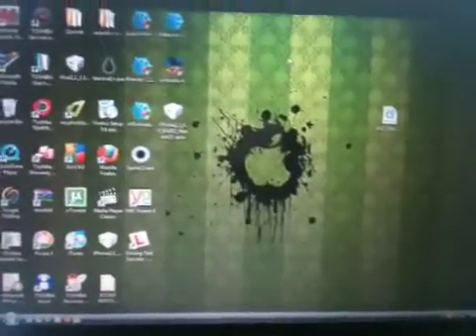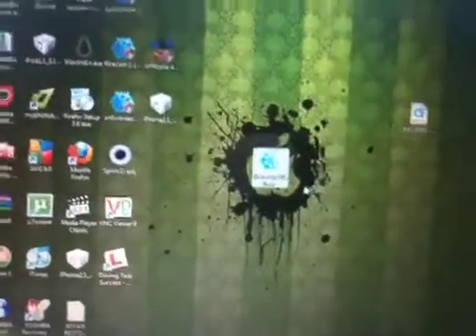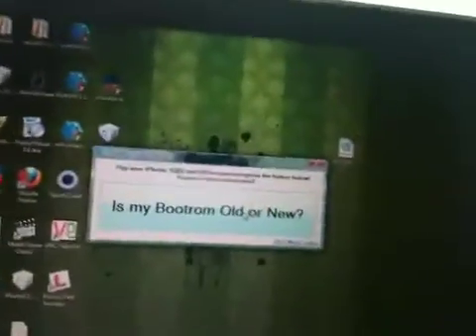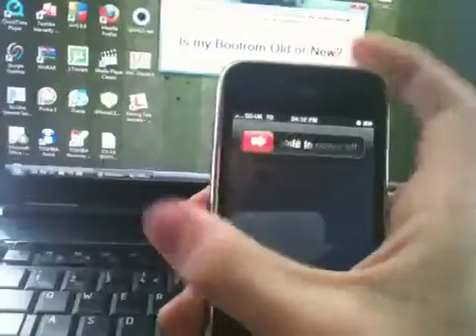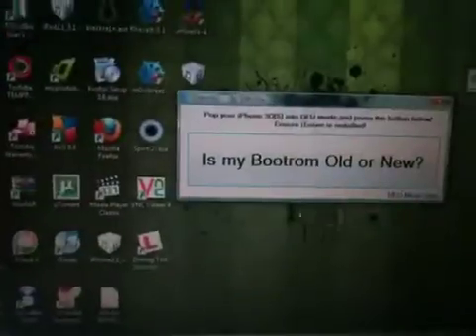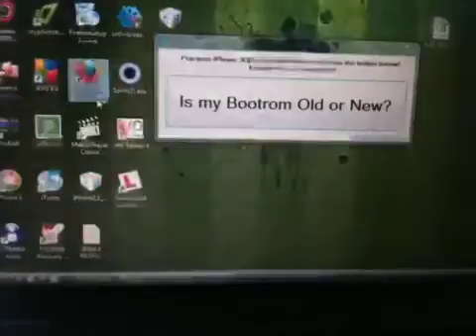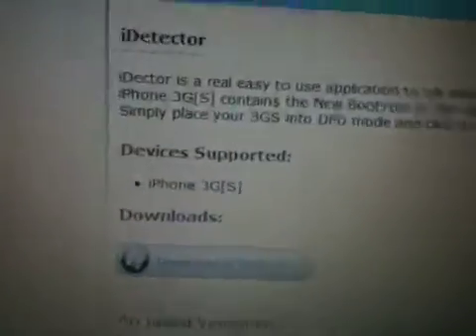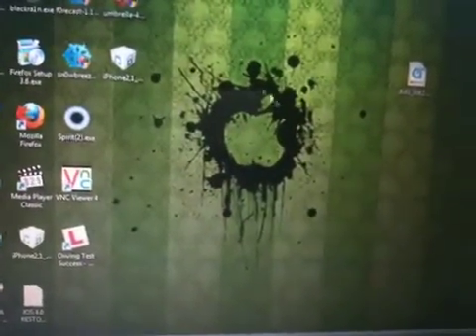Do you have new or old bootrom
This is how to to tell if you have new or old bootrom